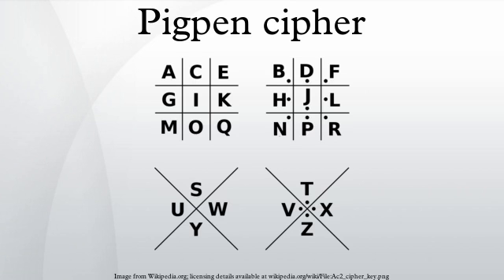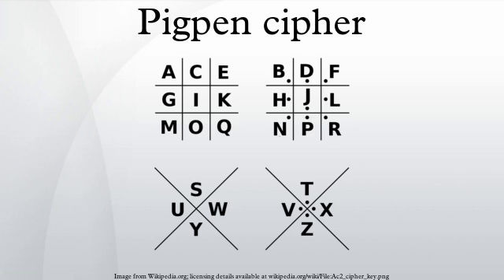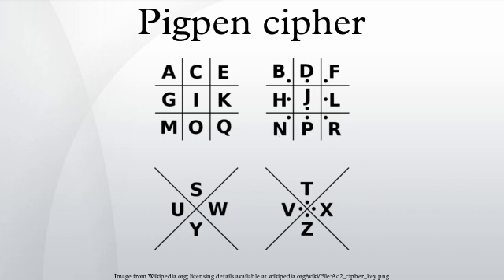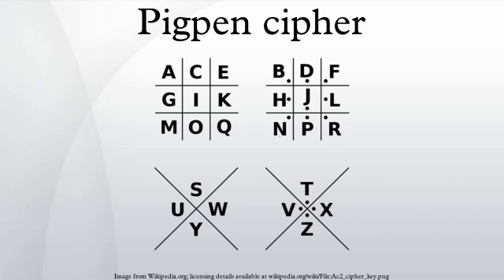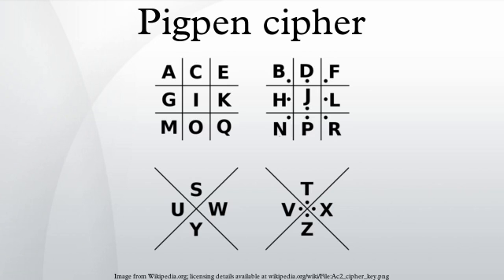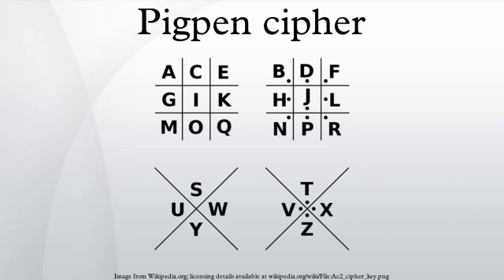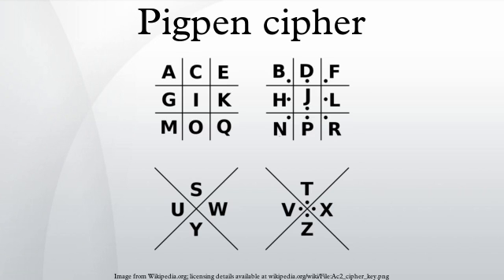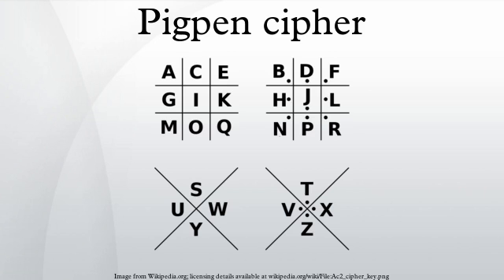Pigpen cipher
The pigpen cipher is a geometric simple substitution cipher, which exchanges letters for symbols which are fragments of a grid. The example key shows one way the letters can be assigned to the grid.